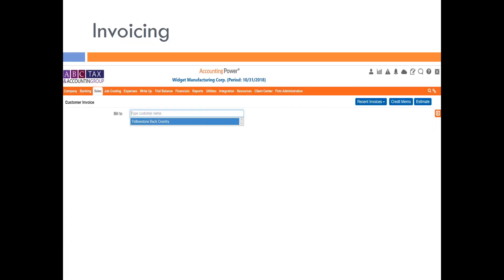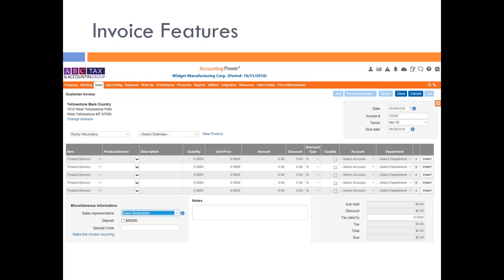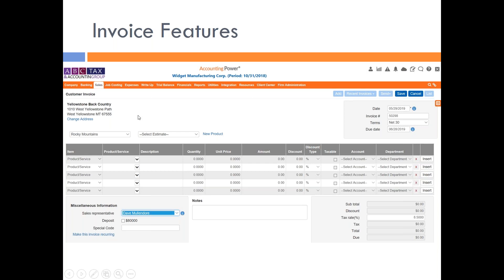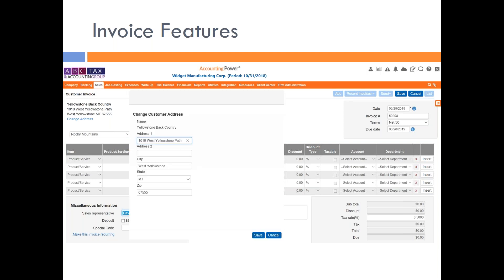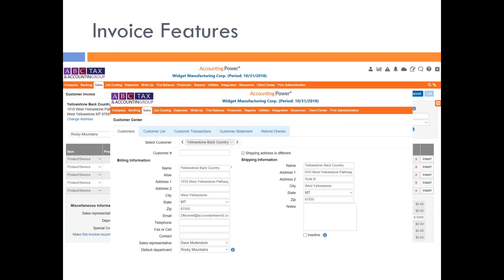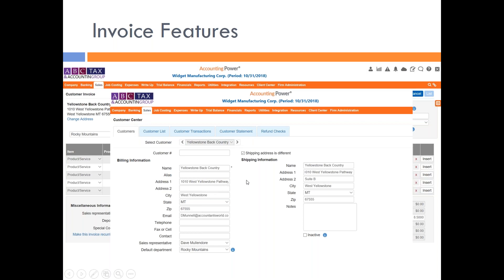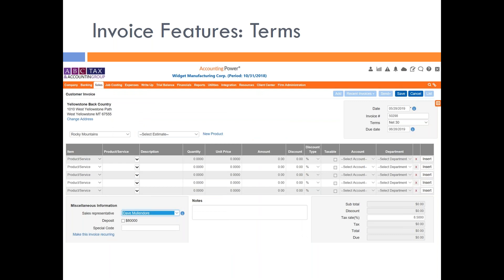Client Bookkeeping in Accounting Power Sales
To help you optimally benefit from Accounting Power, this webinar goes into details of various features of how to setup customer information, setup default accounts for customer invoices and payments, setup products and services, customize and create invoices, review invoices list, record receivables payments, create and view customer statements, record sales tax payments, etc,